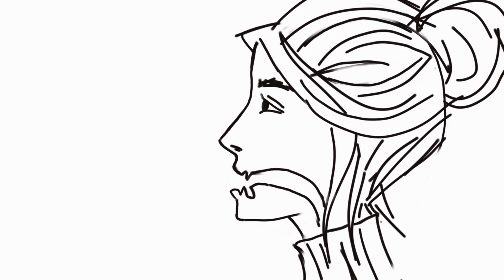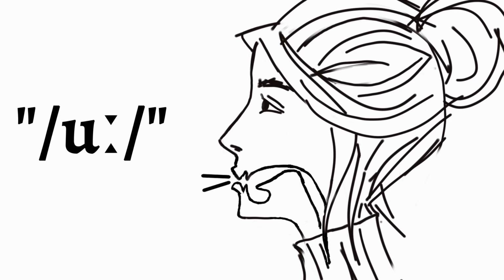How To Say.. /uː/ - The Close Back Rounded Vowel - English Pronunciation Lesson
In this English pronunciation lesson, I explain the /uː/ sound, also called the close back rounded vowel.

This video will explain how to form the sound, its most common spellings, its allophones and variations, and give several practice sentences for you to try.

This is the fourth in a series of short videos that look at every sound you can find in the British English IPA chart.

Timestamps:

0:00 - intro
0:11 - how to say it
0:51 - typical words and spellings
1:24 - allophones and other variations
3:04 - practice

Credit where credit's due:

Face diagrams by Vanessa Godofredo xxx